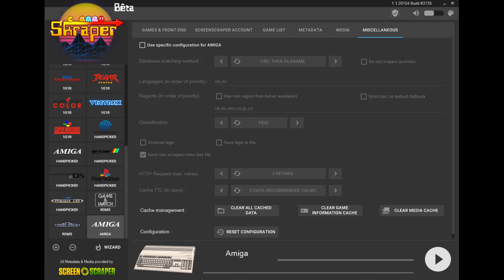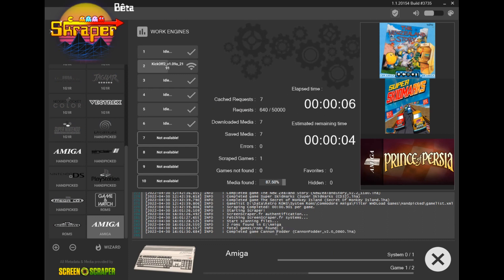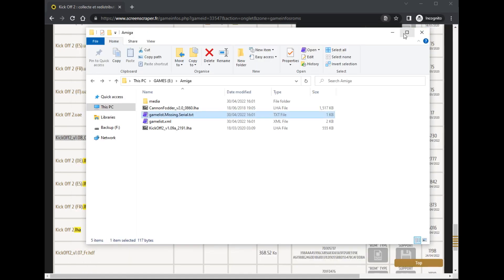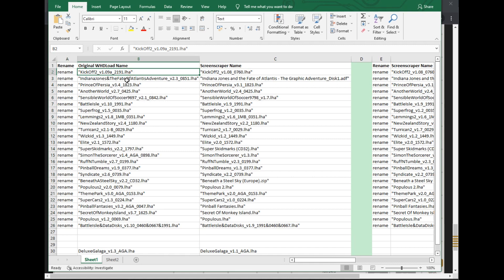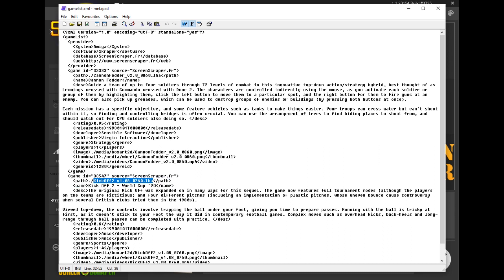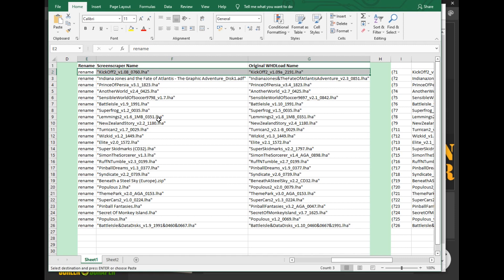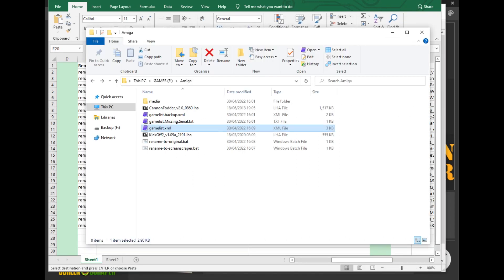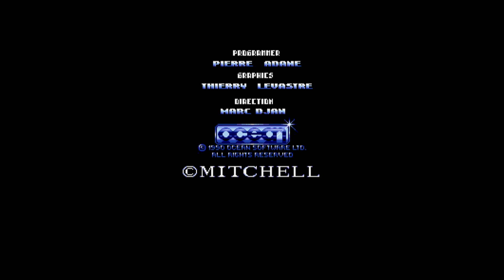Find and scrape missing Amiga WHDLoad games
This video should help try to scrape Amiga WHDLoad files when your scraper cant find them because the filename or CRC dont match.